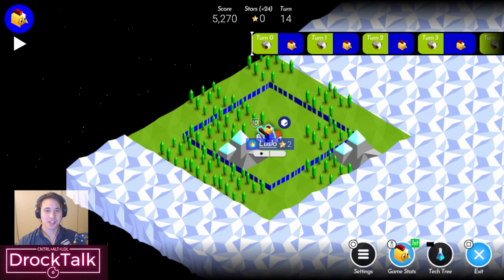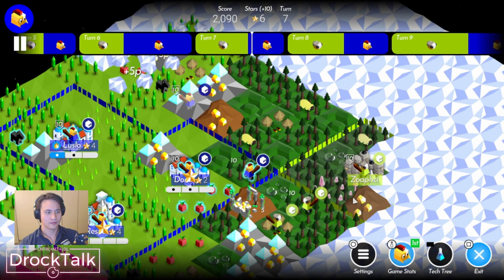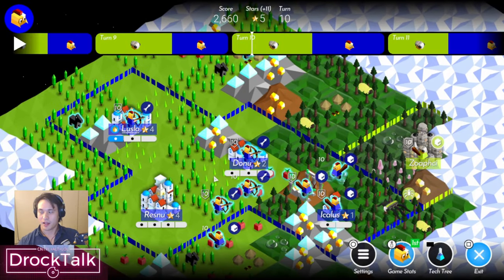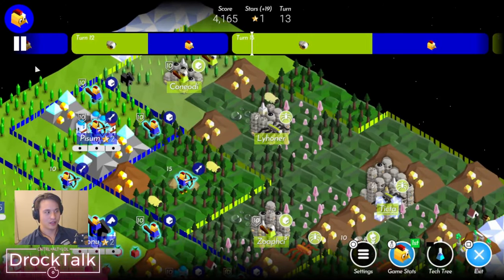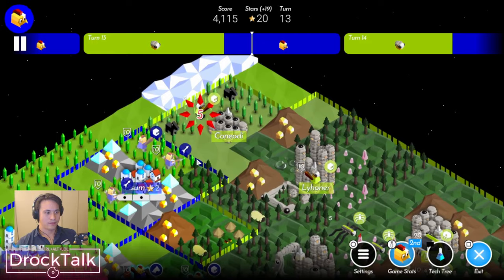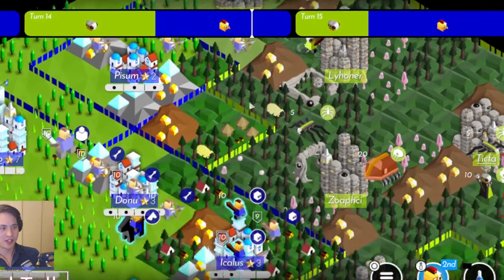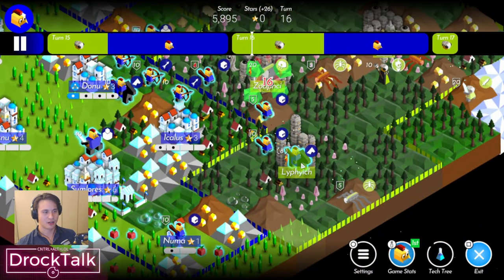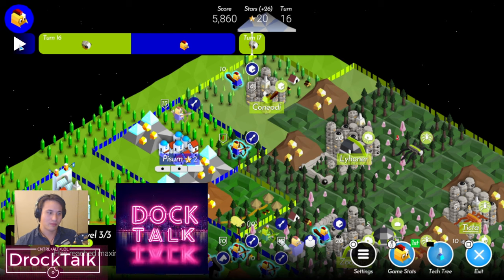9 Tips to Beat Cymanti | The Battle of Polytopia | Advanced Strategy Tutorial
Today I'm showing you 9.5 tips that will help you beat Cymanti! I'll be walking through a Cymanti vs. Imperius 1v1 match and showing you the strategies that you need to know to finally defeat those bugs and dominate the Polytopia Square!

Use the chapter sections to jump around the video as desired.

Don't forget, I'm interested in doing some fan match reviews. Send me your exciting replays in the comments with a description of what makes it a good match, and I may or may not feature you in an upcoming video!

Chapters
0:00 Intro
0:30 Tip #0 Terrain
0:50 Tip #1 Search and Destroy
1:51 Tip #2 Units and zoning
2:35 Tip #3 Pressure
3:30 Tip #4 Expand
4:20 Tip #5 Ranged attacks
7:47 Tip #6 Defense Counter Hexapods
10:03 Tip #7 Counter Centipedes
10:35 Tip #8 Chip damage Centipedes
13:30 Tip #9 Use roads
Music Attributions:
 - Zelda and Chill Legend of Zelda Main Theme Mikel Lofi Remix

- Teasing the King, by Nathan Moore

- A Robust Crew, by Darren Curtis

- Drunken Sailor, by Cooper Cannell

-Celtic Fantasy Music - Traveler, by Alexander Nakarada

- The Buccaneer's Haul, by Silverman Sound Studios

-Zelda and Chill Fairy Fountain Mikel Lofi Remix

I do Polytopia content as well as multiplayer games with my friends. I recently made a Vengir Strategy video along with bonus match content

DrockTalk is a new channel, so every little bit helps!